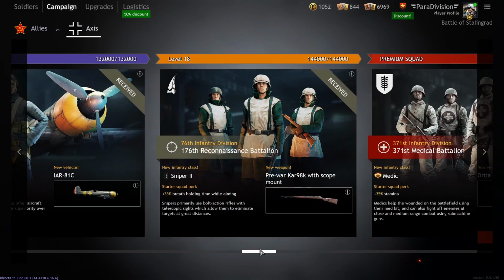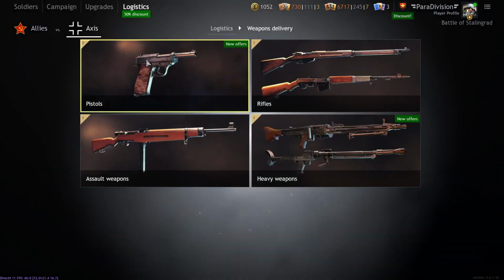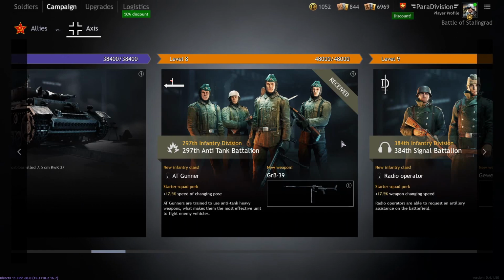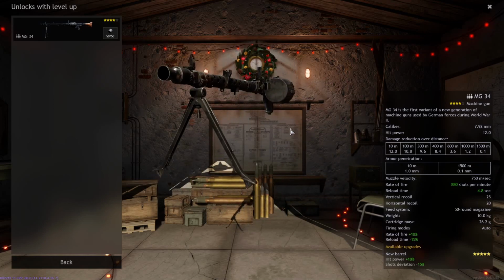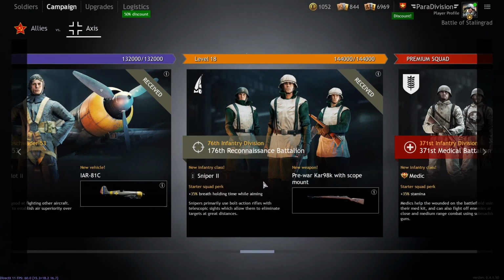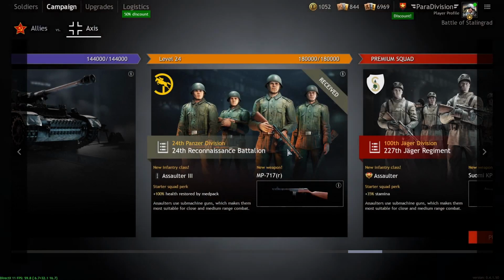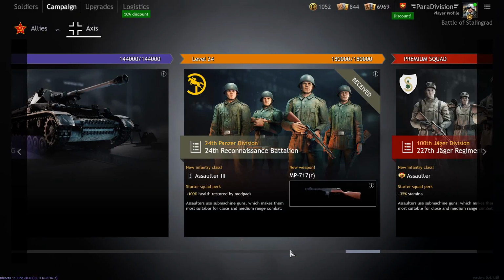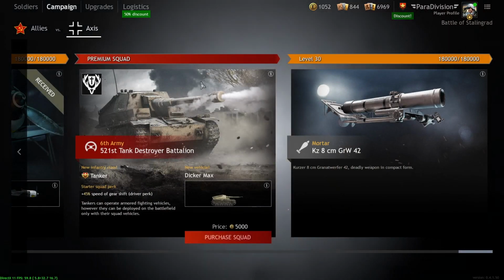Stalingrad: German Campaign Guide - Enlisted Tips & Tricks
Complete Primer for the Axis in Stalingrad - Everything You need to know before and after starting one of the best campaigns in the game.

0:00 Intro Video
1:07 General Overview (Balance, Maps, f2p/p2w)
4:00 Trick to get locked weapons without full access
4:50 Perfect Gold Order Picks
7:49 Level 2 on wards, Engineers, Rifles
9:30 Ampulemot
12:25 Clip 2 - Mannlicher
15:08 Tanks
15:45 Planes
16:20 Clip 3 - Shooting down Bomber Raids
17:46 Level 6 on wards, MGs
18:50 Level 8, GrB + Anti Tank Gunning
19:09 Clip 4 - GrB tactics
20:33 Grenades
21:07 Clip 5 - TnT Charge tactics
22:25 Clip 6 - FragGrenades - Axis Attackers best friend
24:13 Level 9 - Radio Squad
25:45 Level 10 - Stuka Bomber
27:04 Clip 7 - MG 34
27:19 Level 11 - Good MG Gunning
29:07 Level 13 - Panzer 4 F2
30:19 Level 14 - Grenade Launchers
32:52 Level 16 - Assaulter II & MP40
34:05 Level 17 - The BEST Axis Plane
35:42 Clip 8 -  Sniping Tactics
38:15 Level 18  - Sniper 2 Squad
38:47 Level 19 - MG42 + MG Gunner Perks
40:12 Level 20 - Flametrooper
41:22 Level 21 - Kiraly SMG + (Kamikaze-) Bombing
42:55 Level 22 - Potez 633
43:20 Level 23 - Panzer 4 G
44:15 Level 24 - Assaulter 3 + Captured PPsH
47:10 Level 25 - Engineer 2 Squad
47:30 Clip 9 - MG Nest - Still Great
48:05 Power Level Discussion - Our Lord and Savior MkB
50:09 Clip 10 - Stationary Maxim MG
51:22 Clip 11 - Sniper MkB
51:40 Level 26 - Snipers 3
53:18 Clip 12 - Random Knifing
53:41 Level 27 - AT Grenade Launcher
56:48 Level 28 - Stug 3 F
58:37 Level 29 - Fw 190 A-4
1:00:55 Dicker Max Premium Tank
1:02:35 Level 30 - BIG Mortar
1:03:49 Clip 12 - Outro Fighting